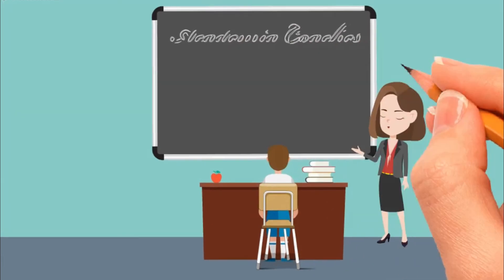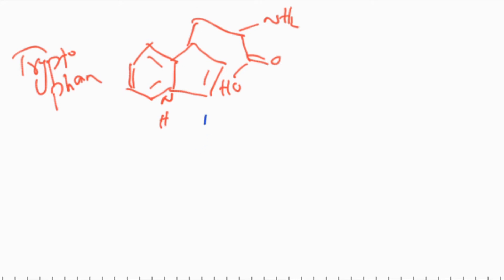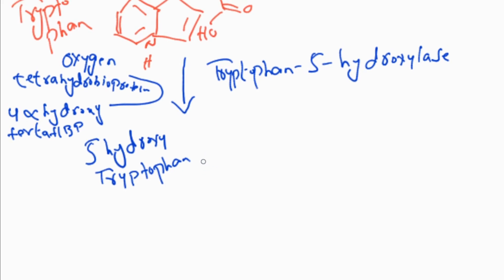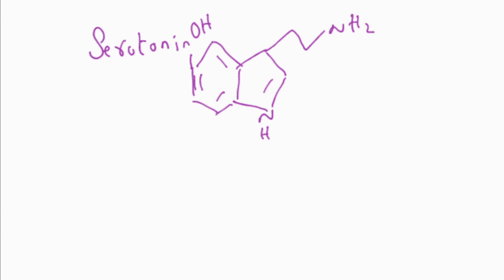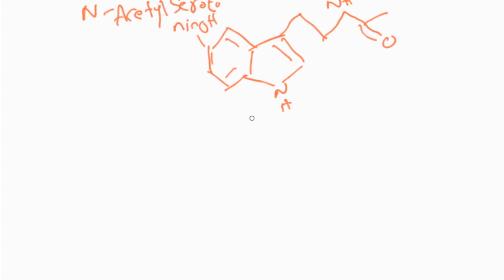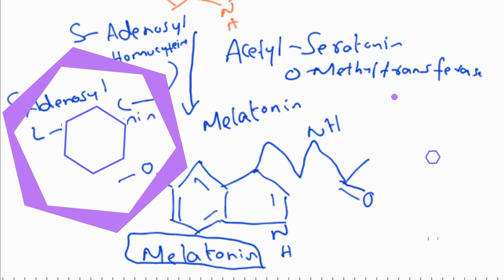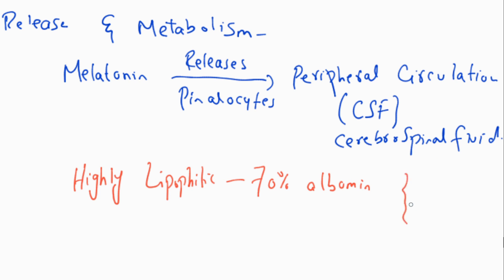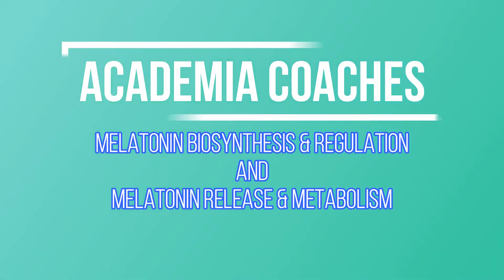Melatonin Biosynthesis & Regulation - Endocrinology Lecture 24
In this video process of Melatonin Biosynthesis & Regulation is discussed. Further Melatonin Release & Metabolism is also discussed.